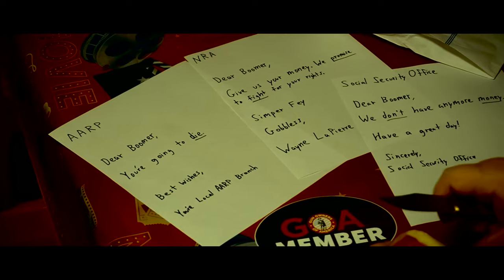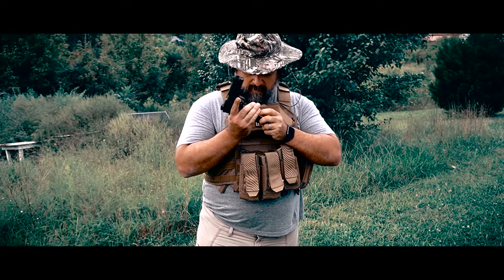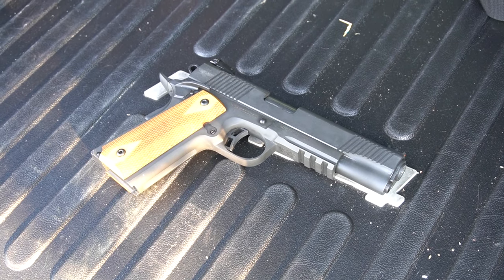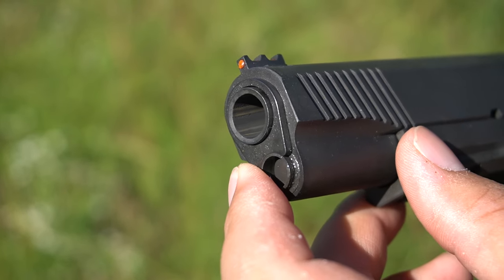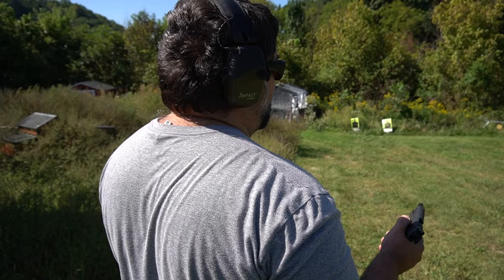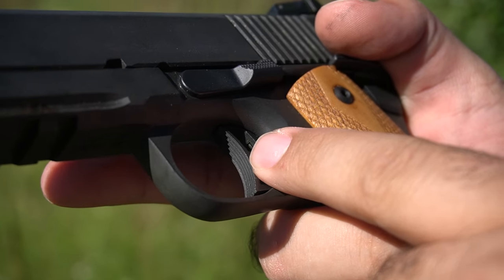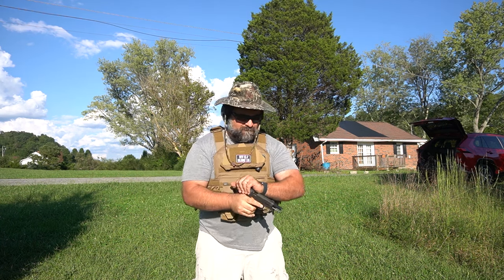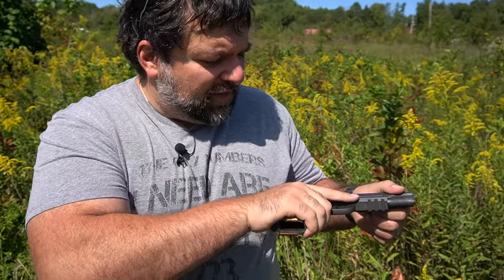The BEST Budget 1911 You Can BUY: The PSA Admiral 1911 Tactical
Today, we review the PSA Admiral 1911 that was created in conjunction with Rock Island Armory.

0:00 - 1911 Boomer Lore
4:19 - Video Review Start
6:41 - First Shots
7:41 - SPECS
12:41 - Trigger Pull Sim
13:58 - The Magazines
14:33 - CoD Larping
15:36 - Our Thoughts
18:06 - Outro

Gear We Use:
Sony a6400

Rode Wireless Go 2 Dual Channel Microphone

Lapel Microphone

Reactive Targets